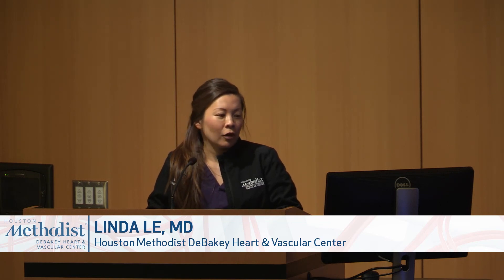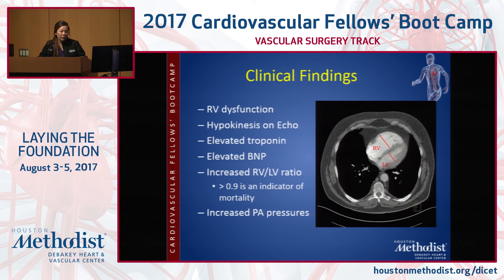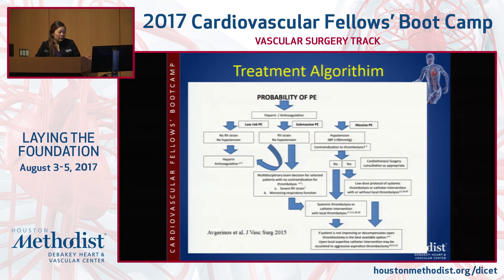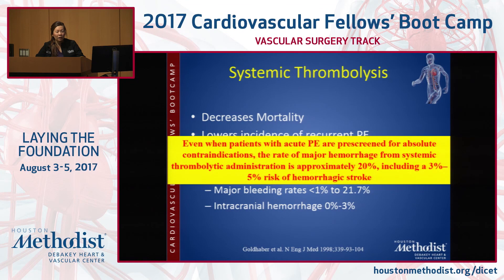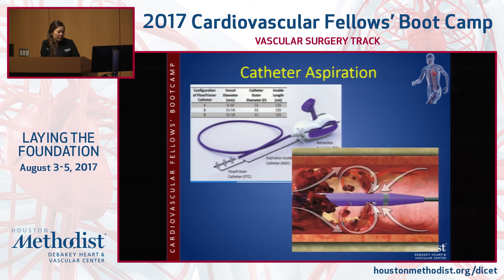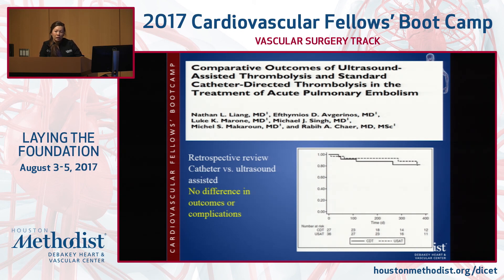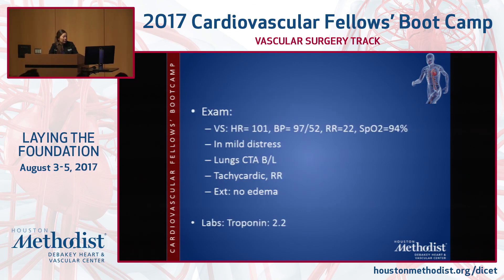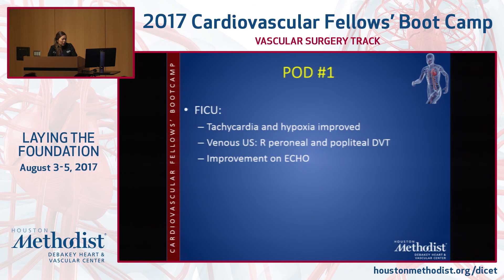Management of PE (Linda Le, MD)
SESSION 9 ▪ Lower Extremity Venous Disease